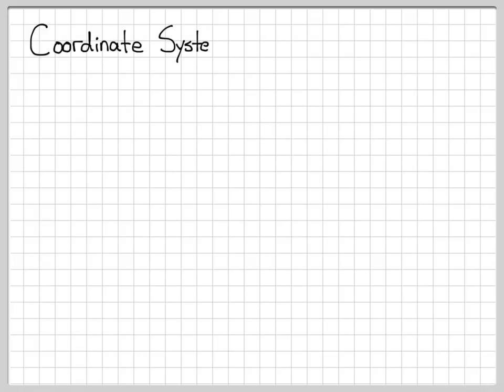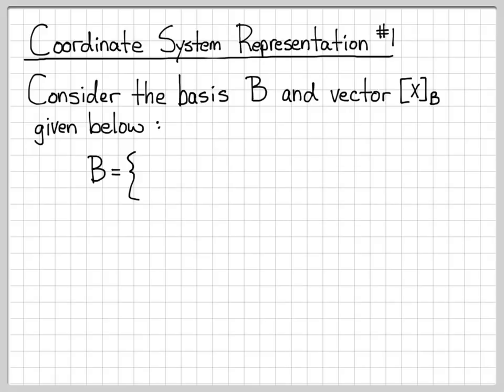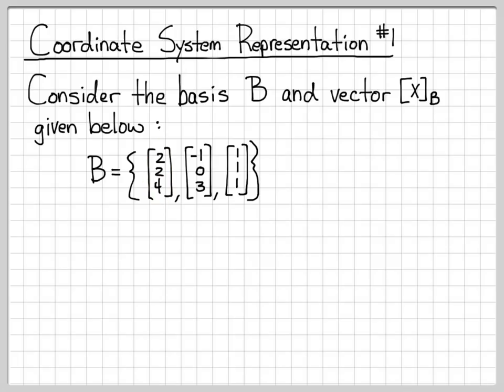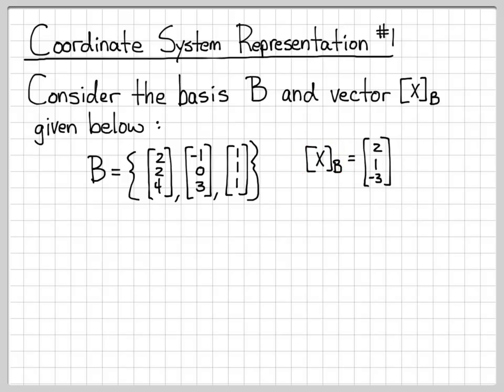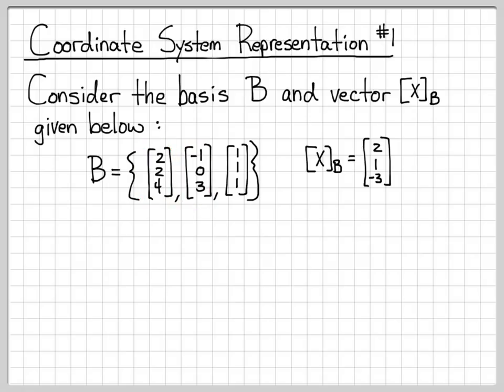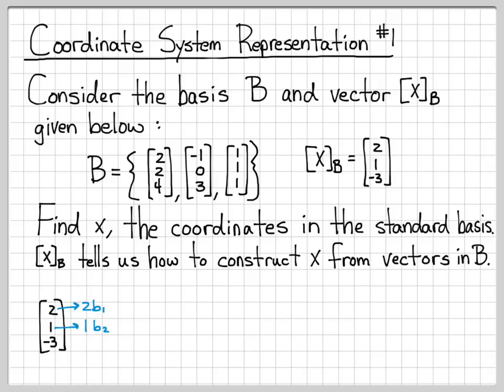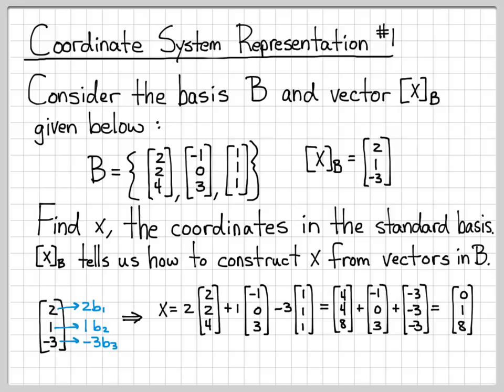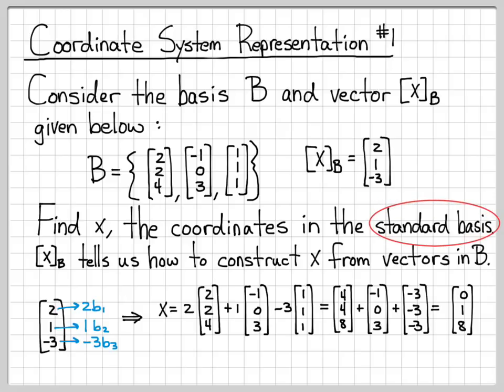Linear Algebra Example Problems - Coordinate System Representation Example #1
When working with vectors we often implicitly use the standard basis.  For example, the vector x = [2; -3] tells us the coordinates with respect to the standard basis {[1; 0], [0; 1]}.

At other times it is desirable to work with different coordinate systems that are represented by a different basis.  We denote the vector x with respect to the basis B as [x]B.

In this problem we're provided a basis B and the [x]B.  We then compute the vector x, the coordinates of [x]B with respect to the standard basis.